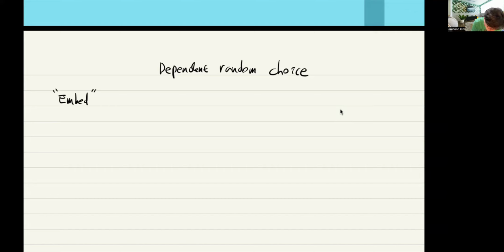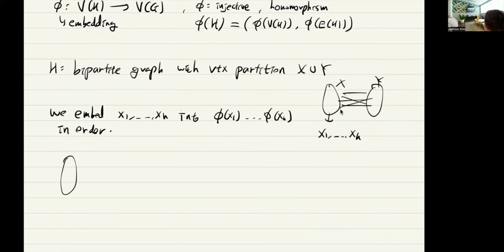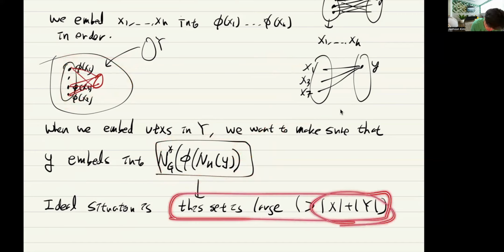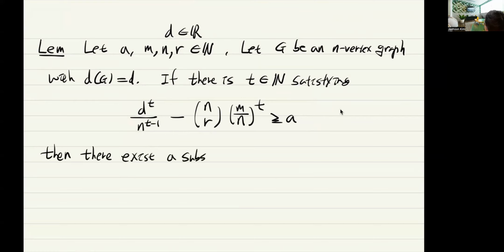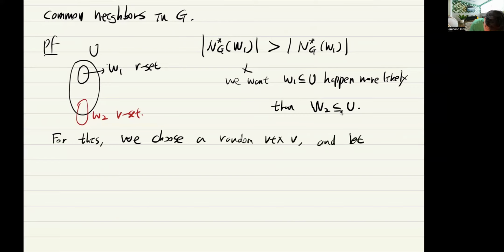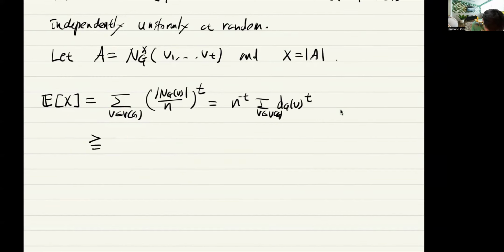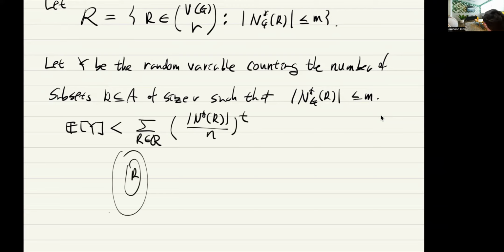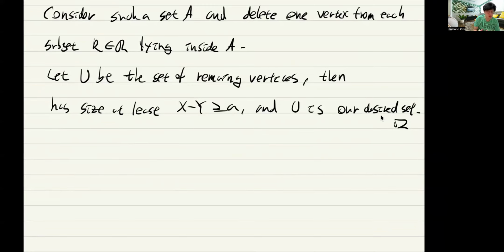KAIST Extremal graph theory 1-11 Dependent random choice